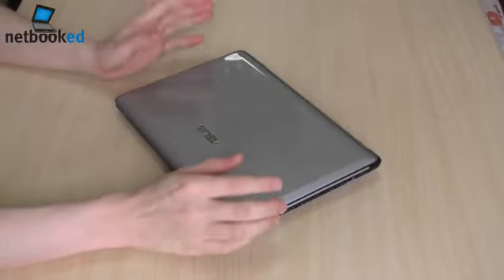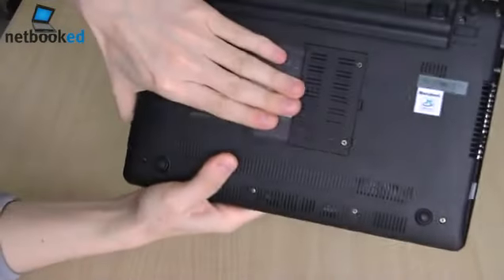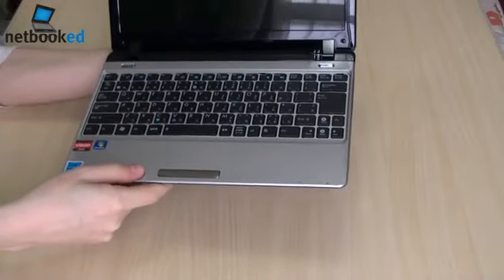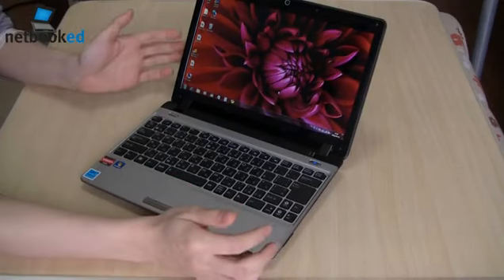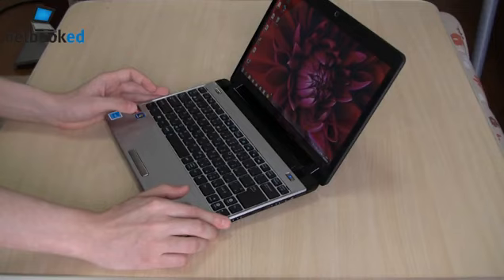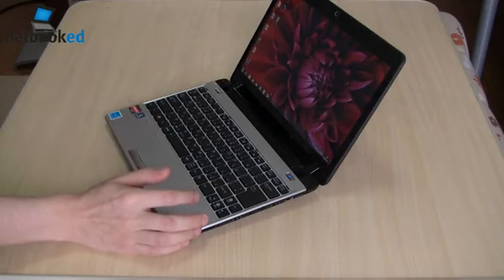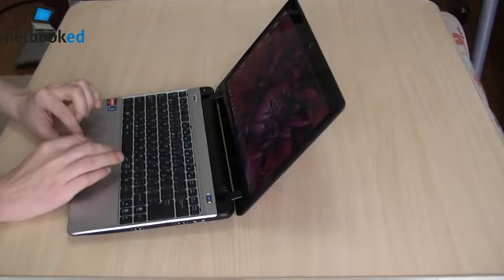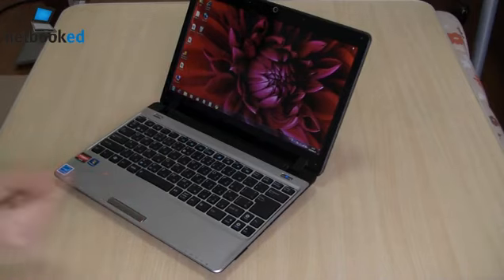ASUS Eee PC 1201T Review